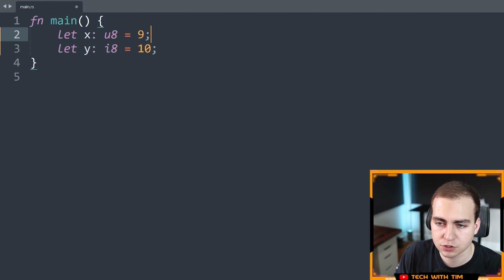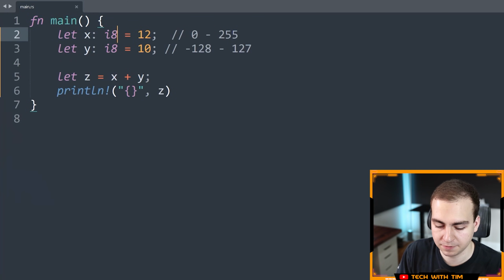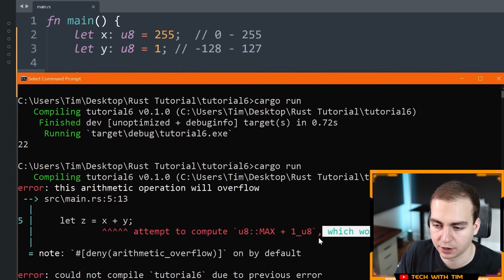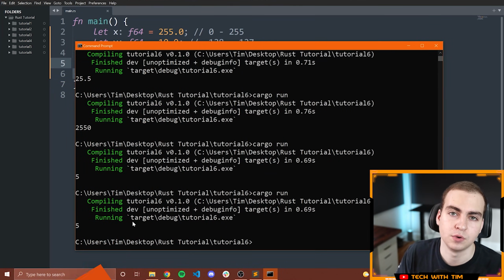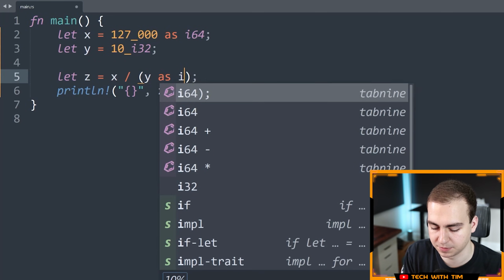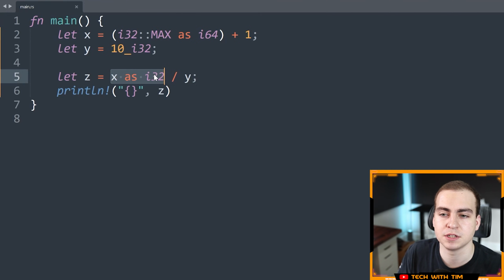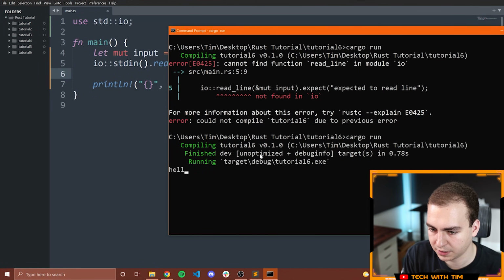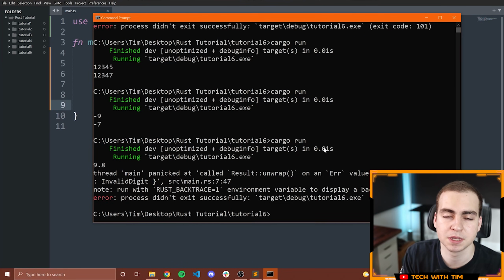Rust Tutorial #6 - Arithmetic and Type Casting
Welcome to video six in this Rust Programming Tutorial series! In this video I am going to be going over and talking about arithmetic. So really we are going to be doing some math here in Rust with different data types. I also am going to show you how to perform type conversions and how we can cast one type to another. I hope you enjoy the video!

⭐️ Timestamps ⭐️
00:00 | Introduction
01:01 | Comments
01:57 | Integer Overflows & Mixing Types
06:28 | Arithmetic Operator Examples
08:42 | Type Casting & Conversion
14:42 | Converting String to Integer

⭐️ Tags ⭐️
-Tech With Tim
-Rust
-Rust Arithmetic